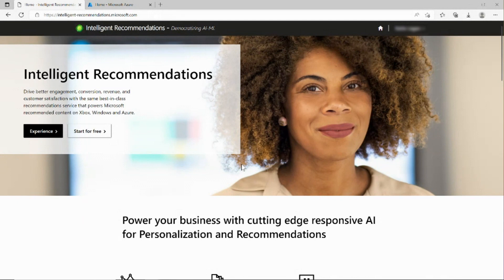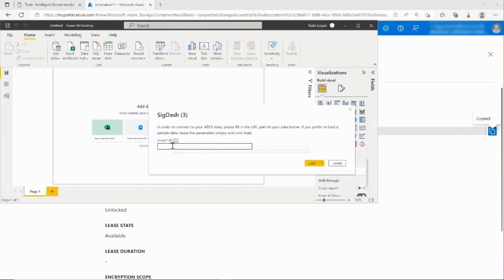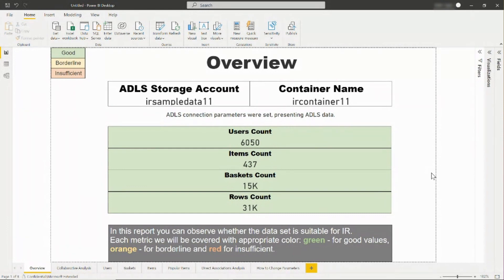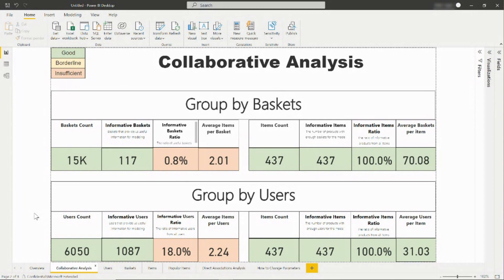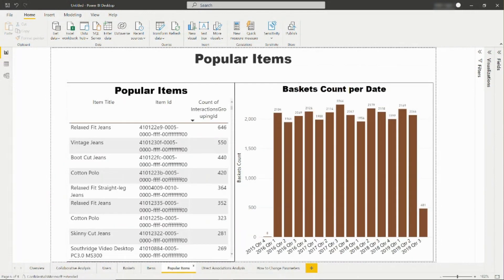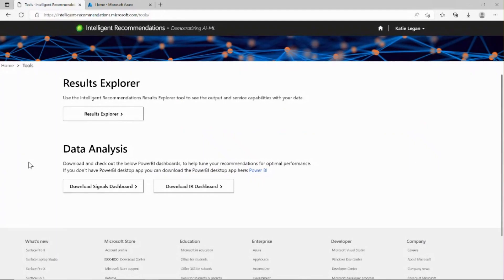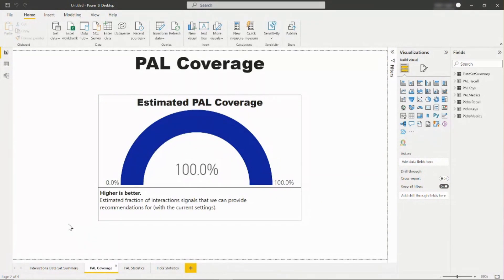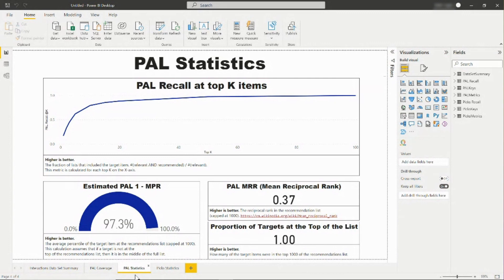Power BI Reports Tutorial | Microsoft Intelligent Recommendations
This video will explain how to set up Intelligent Recommendations Power BI reports and will highlight data provided in the reports. The Signals Dashboard is used before you have built your model to help you determine whether you have enough data for a model to provide recommendations. The Intelligent Recommendations Dashboard can only be used after your data has finished cooking. This dashboard will help you evaluate your model, determining whether the model recommends relevant items to the top of the list.

• Intelligent Recommendations Power BI Reports